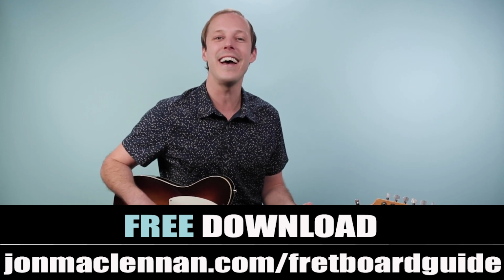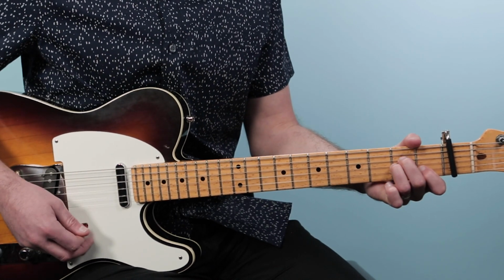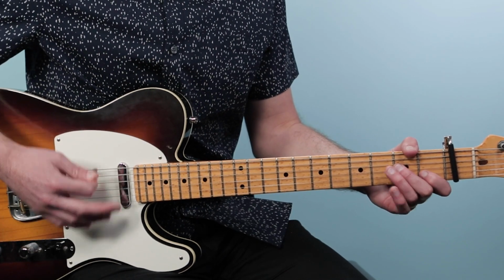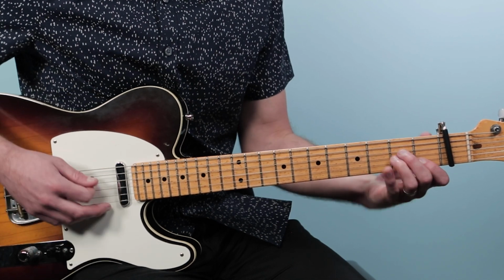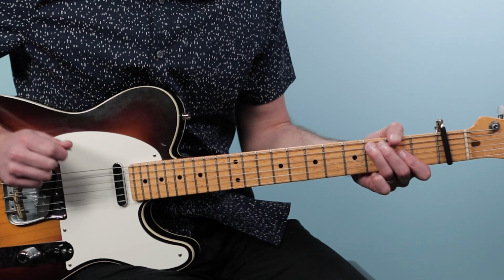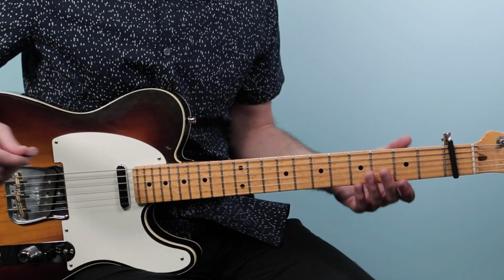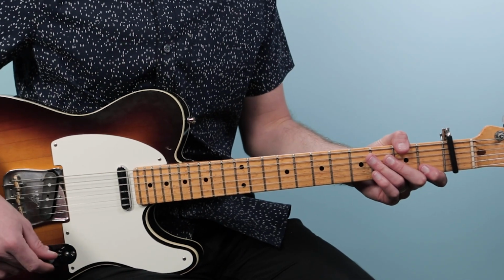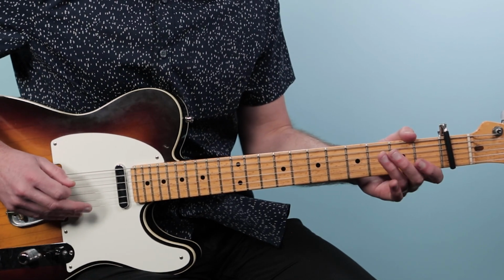The Letter Guitar Lesson -- Joe Cocker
The ULTIMATE “The Letter” Chords & Guitar Lesson

Here’s one of the most defining songs of late ‘60s rock…

It’s an extremely short song, but it's had a HUGE impact.

Below, I’m going to share some insider tips on the guitar style behind it.

Joe Cocker The Letter Guitar Lesson Chapters

0:00 - The Letter - Guitar Lesson Welcome
1:11 - Free Fretboard GUIDE
1:46 - A section
4:00 - Boogaloo groove
5:36 - Walk down chord progression
7:12 - Horn riff
7:41 - A section review
8:18 - B section
10:14 - B section strumming pattern
11:28 - How it ends
11:55 - Keep going grab this GUIDE next

The Letter 🎤Lyrics:

Give me a ticket for an aeroplane
I ain't got time to take no fast train
Oh, the lonely days are gone
I'll be right home
My baby she wrote me a letter
I don't care how much money I got to spend
I won't find my way home again
She wrote me a letter
Said she couldn't live with out me no more
Listen to me mister don't you ever xxxx
My baby once more
Anyway
I'll be back home
Solo
Anyway
My baby wrote me a letter